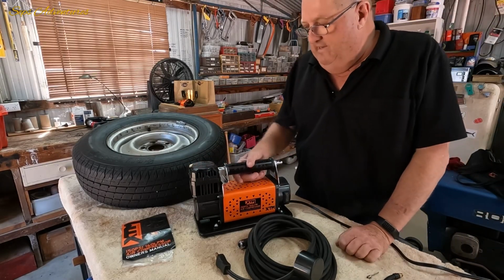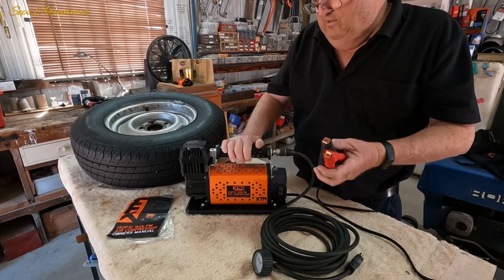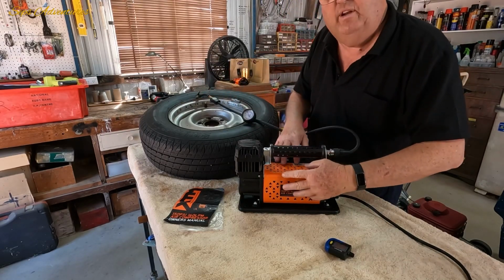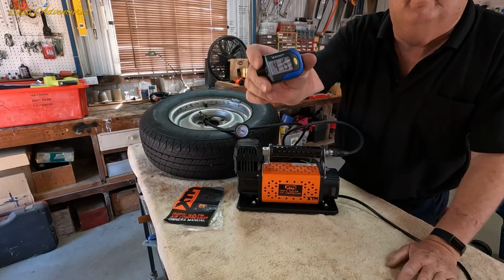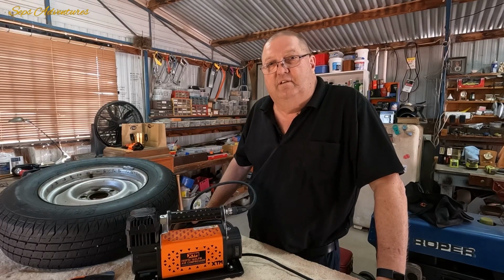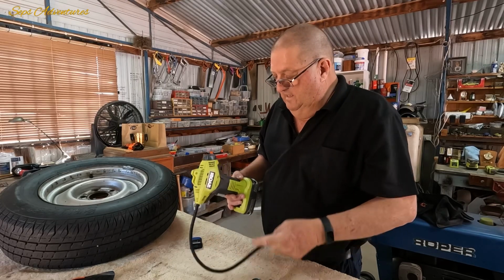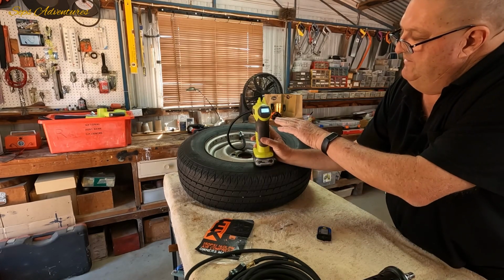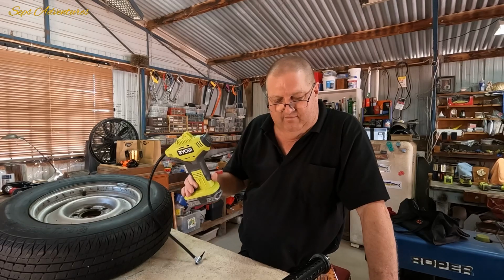INFLATING TYRES - XTM 150PSI AIR COMPRESSOR - RYOBI 18V DIGITAL PRESSURE INFLATOR ||SEPS ADVENTURES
Inflating tyres using an XTM 150psi air compressor and a Ryobi 18v digital pressure inflator.
In this video I will increase the pressure in a 14 inch car tyre from 20 psi to 40psi using the XTM 150 psi air compressor and explain the attachments that come with it. I will also increase the tyre pressure in the same tyre from 41 psi to 43 psi using the ryobi portable pressure inflator. The Ryobi inflator states a maximum psi capability of 150psi